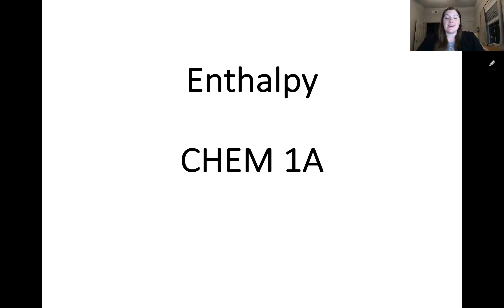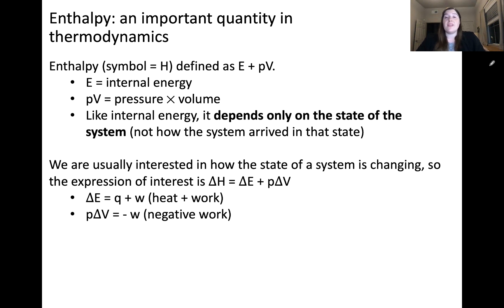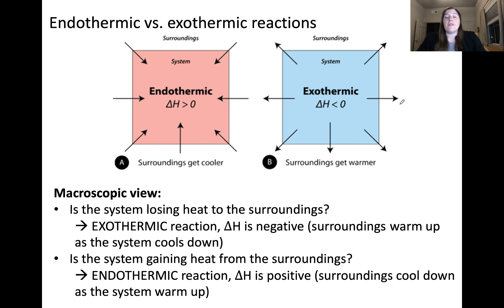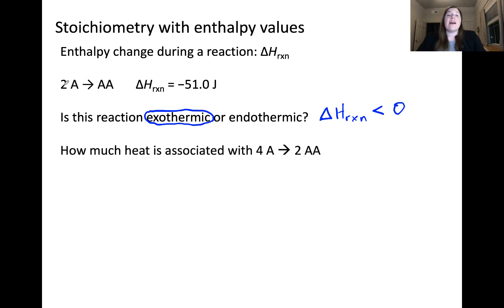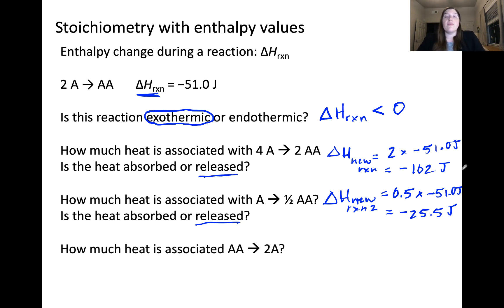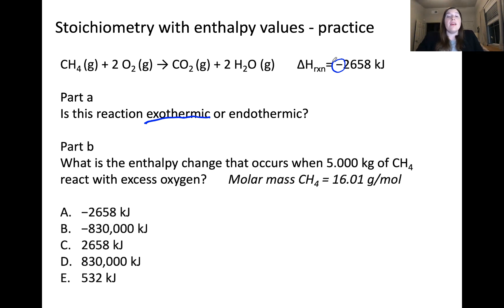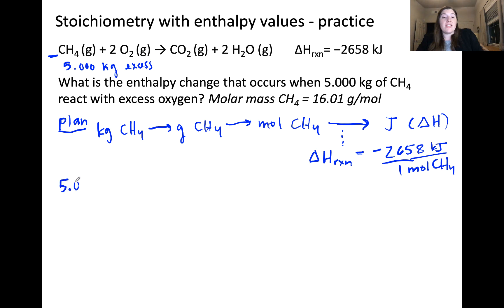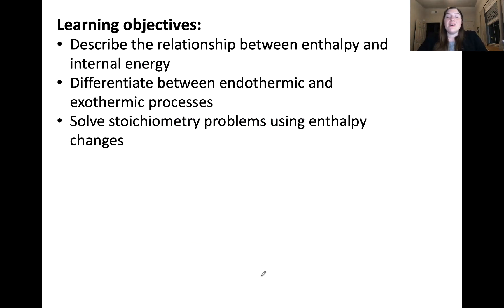Enthalpy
Learning objectives:
Describe the relationship between enthalpy and internal energy
Differentiate between endothermic and exothermic processes
Solve stoichiometry problems using enthalpy changes